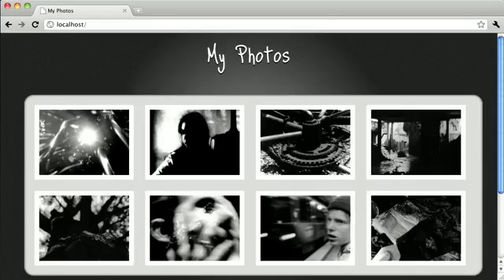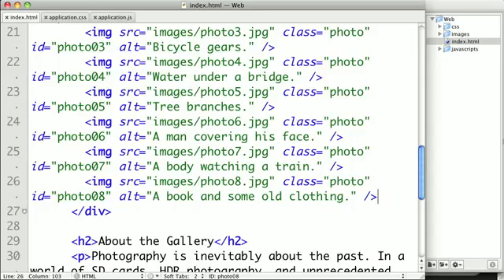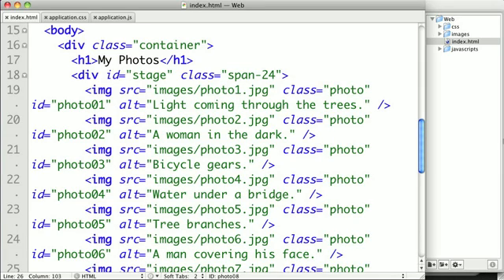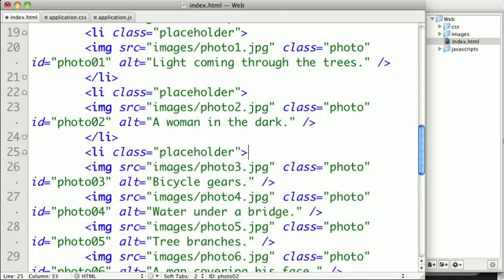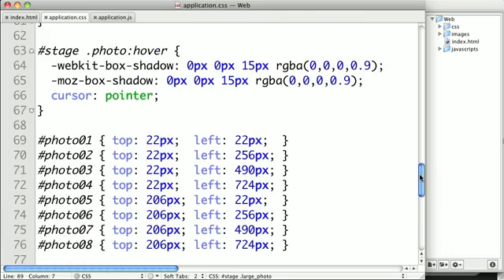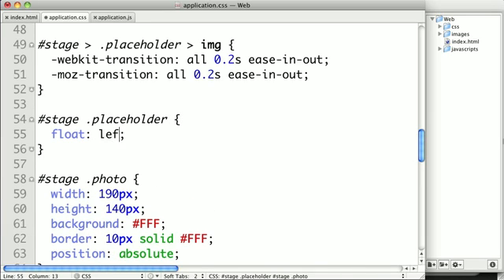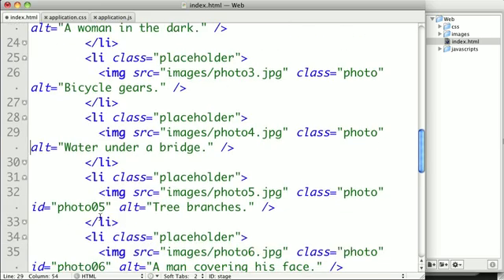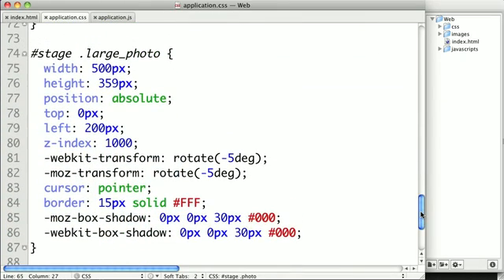screencast problem solving